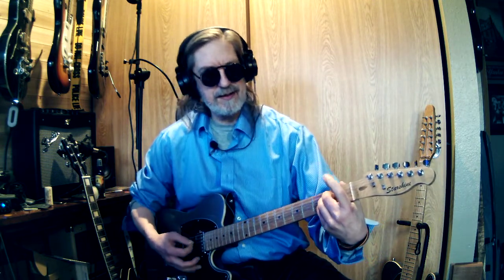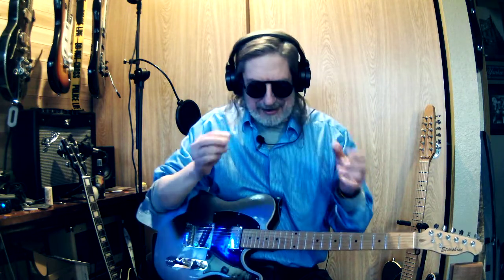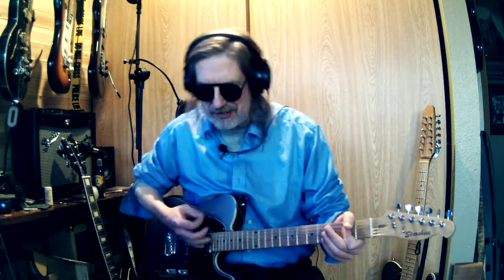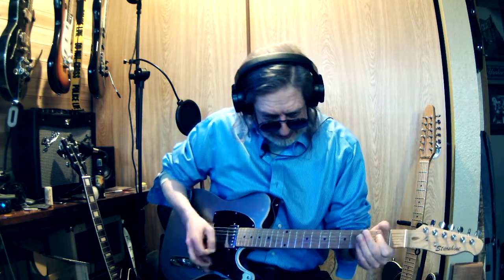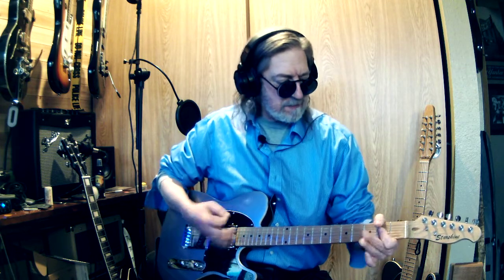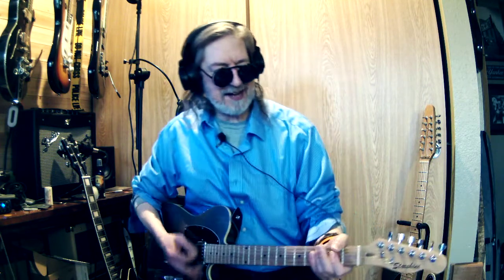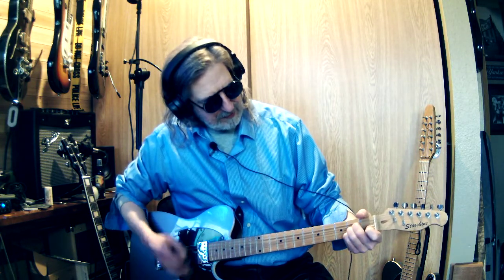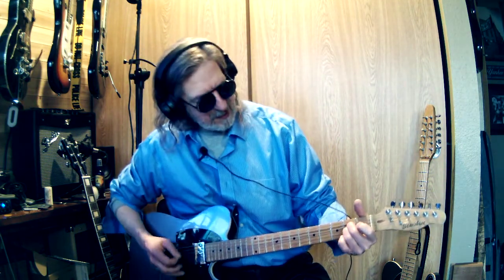It was Ray, NOT Dylan that got me Tangled Up In Blue!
Don't tell me I sound like Bob Dylan... now we have to see!